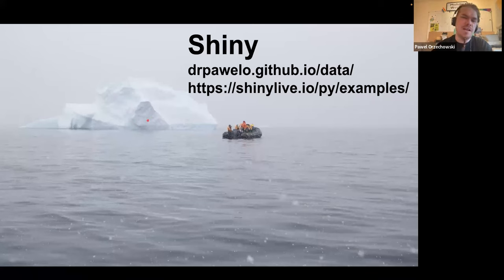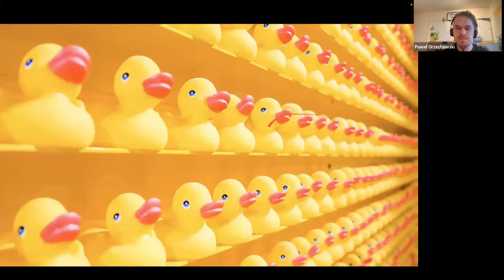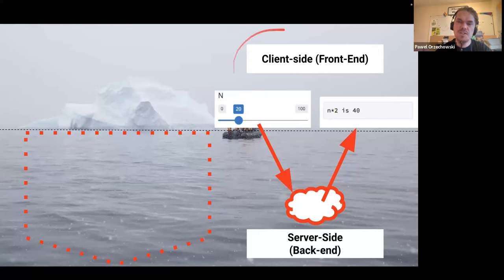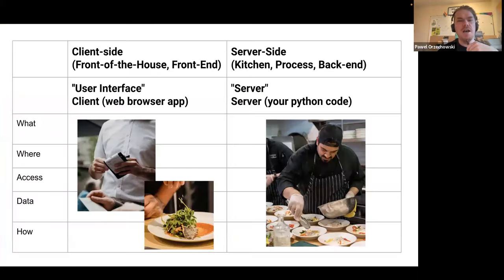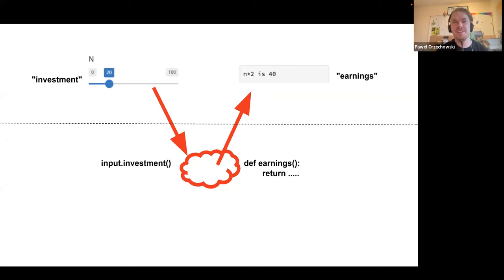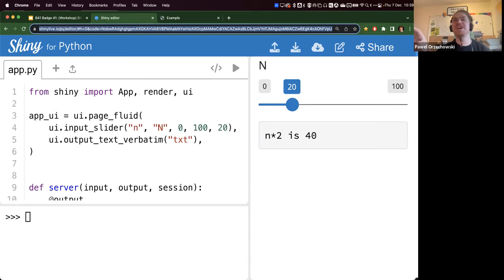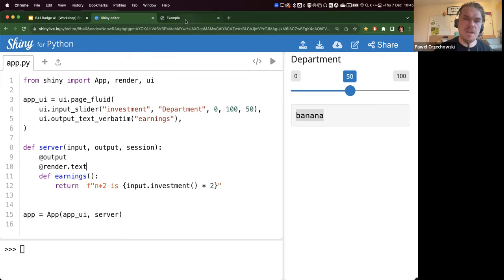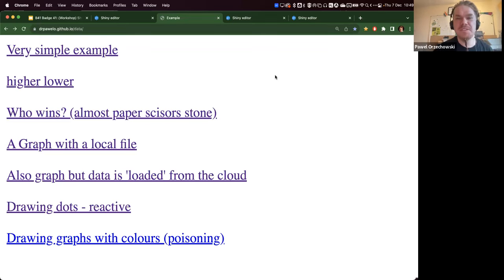NHS-R Workshop: Interactive Visualisations for Beginners in Python with Shiny Apps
Interactive Visualisations for Beginners in Python with Shiny Apps
Thursday 07th December 2023 with Dr Pawel Orzechowski
10:00am until 12:00pm (UK time)

Course Description:
Imagine coding an interactive demo and sharing it with the world within minutes. Your data could be displayed as maps or graphs, which change in response to sliders or dropdown menus. On this basic course we will make a jump from coding simple static graphs to being able to share interactive, visual and publicly available digital experiences. At last, you’ll be able to set your graphs free and share them with your collaborators, participants and funders.

During the workshop we will build a web application using Shiny Python. Our Full-Stack app (with server, client and data layers) will be written in Python (without HTML or javascript) but will be exported as an interactive online dashboard. This class is suitable to both advanced and beginner coders (so a basic understanding of Python or R is required).

During this interactive workshop you will collaborate with each other using pair programming (you will need camera and microphone) and we will code in an online interface, so no pre-installed software is required.